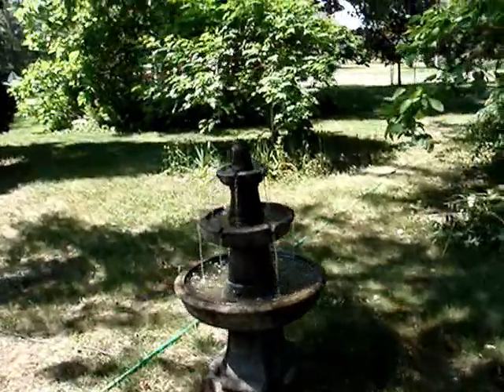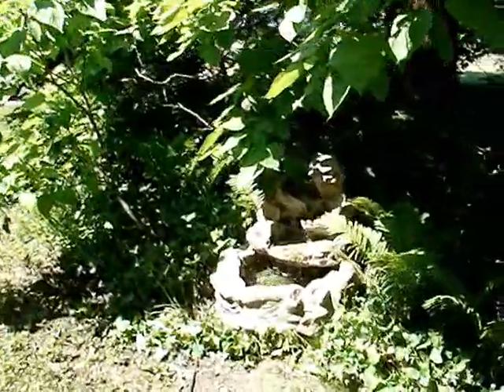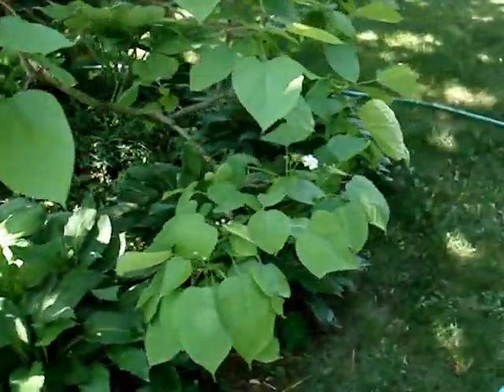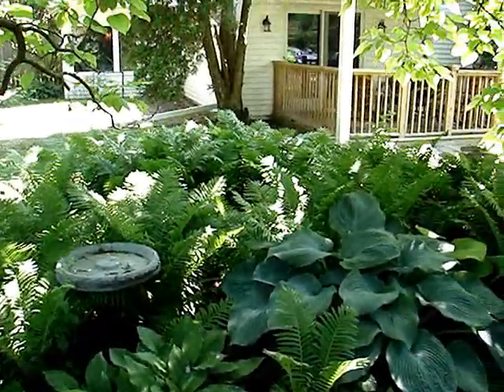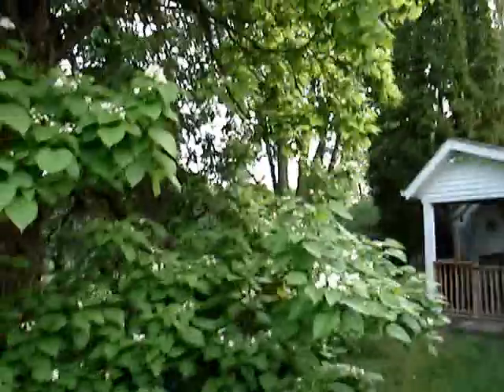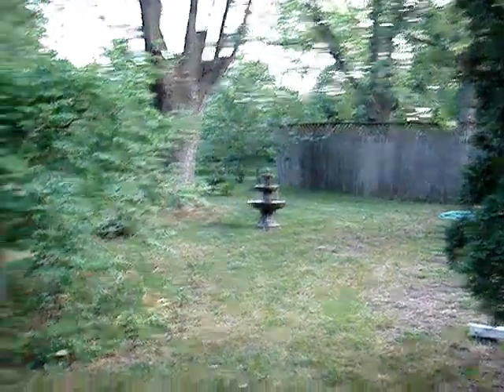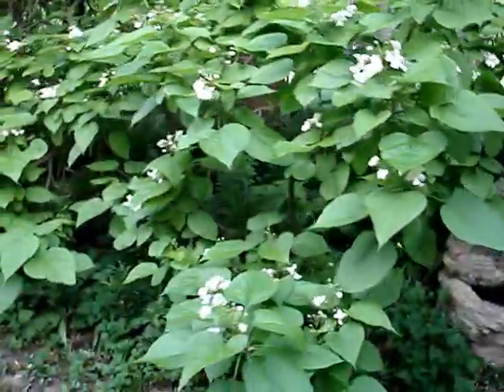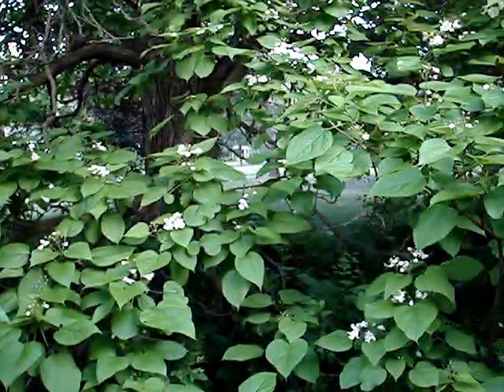June 10th 2021 Shade Garden and drought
June 10th 2021. Here in S/E Wisconsin (Little Prairie) is has been very warm, humid but dry. We really need rain but that is going down to the southern part of the U.S. and flooding many places out. We have to hope for the best but as the nation-wide weather has been this year I wonder how the summer is going to go.